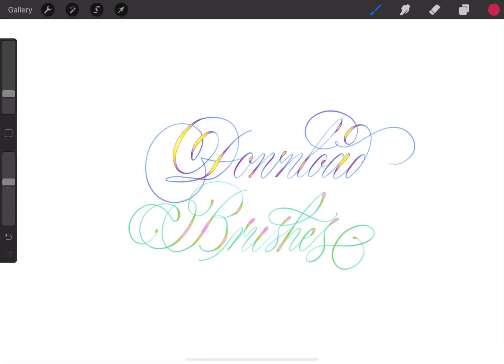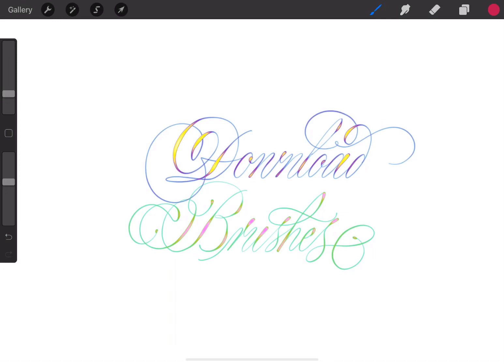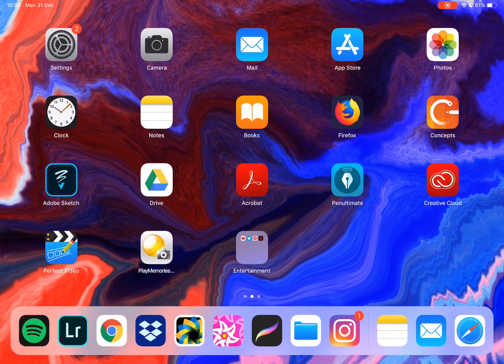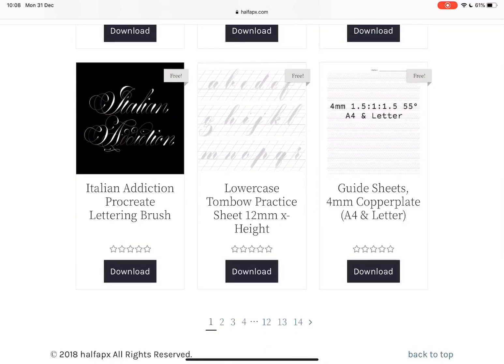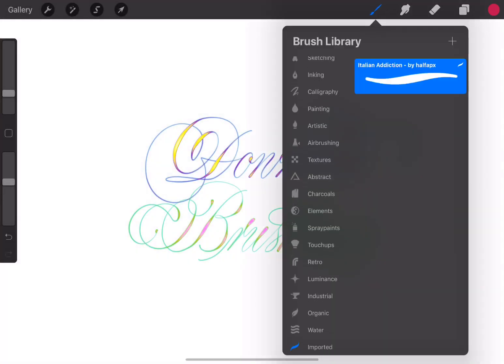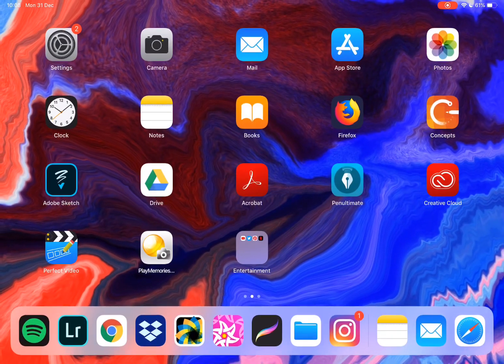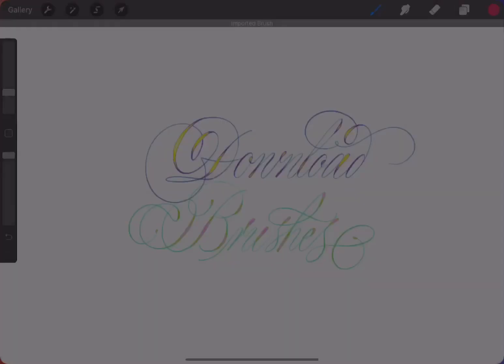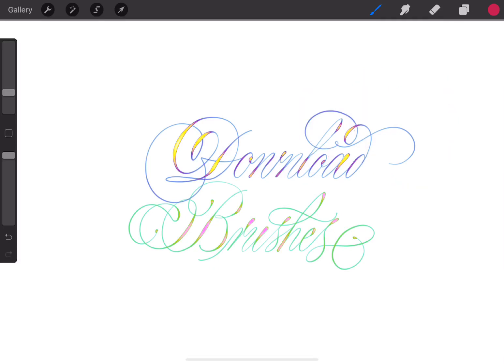Downloading Procreate Brushes on iPad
Updated version on how to download brushes from my website.